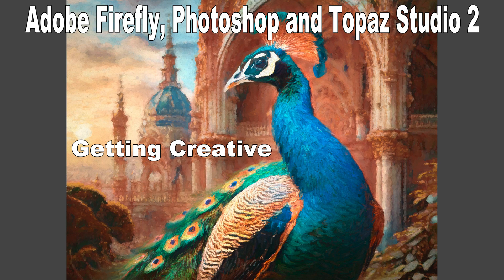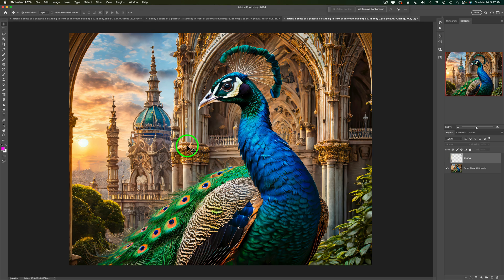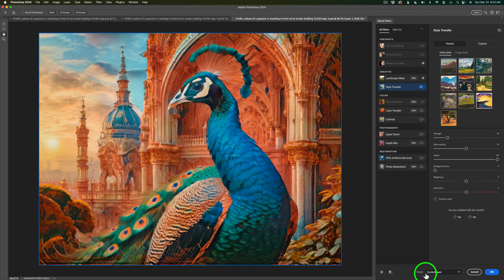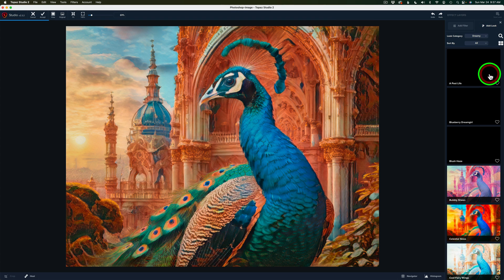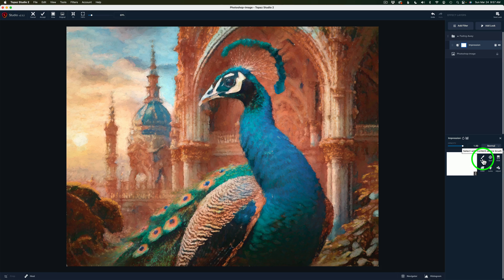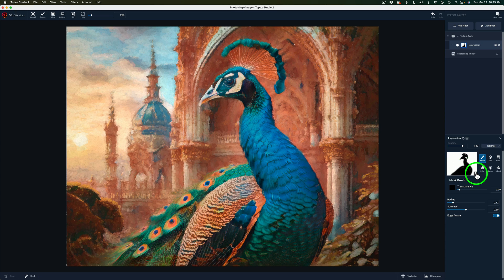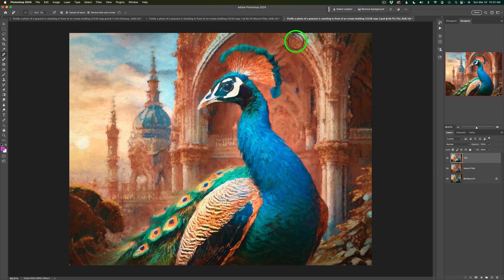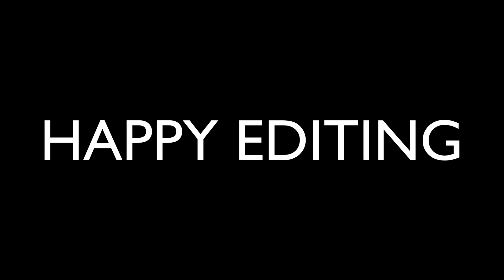Adobe Firefly, Photoshop and Topaz Studio 2 (Getting Creative)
In today's tutorial I am using Adobe Firefly, Photoshop and Topaz Studio 2 to create a painterly image of a peacock.